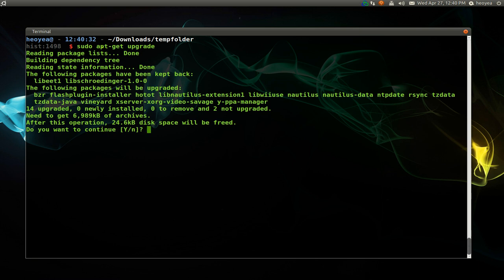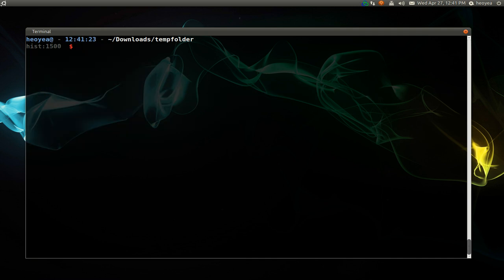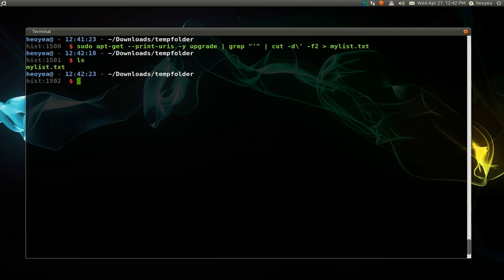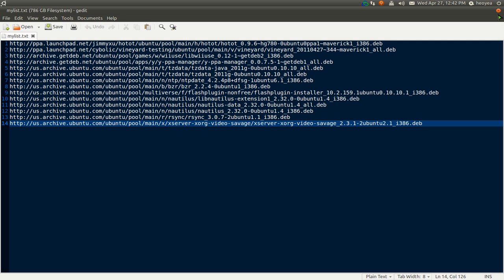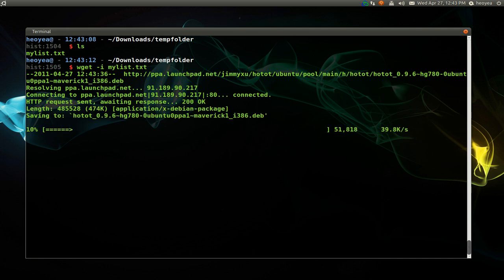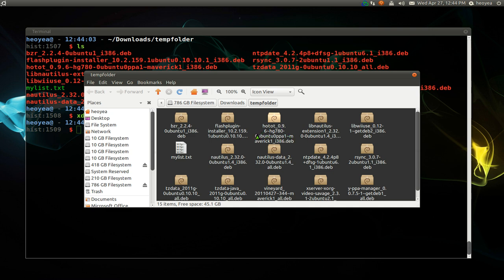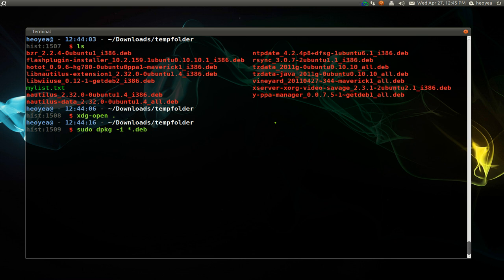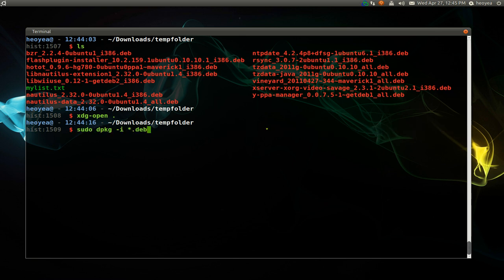Offline Update Install - Limited Internet Access - Ubuntu 10.10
might also be useful, generate install list using synaptic